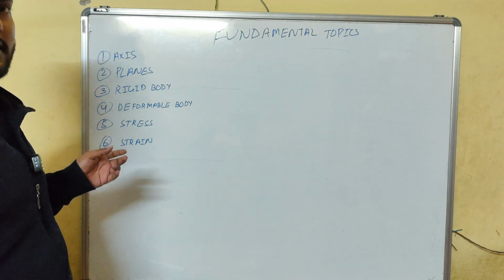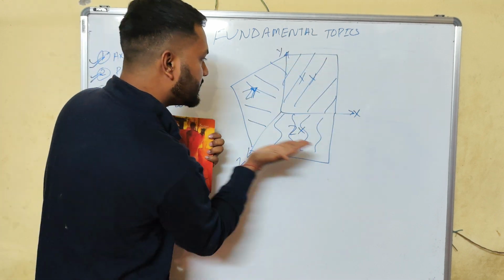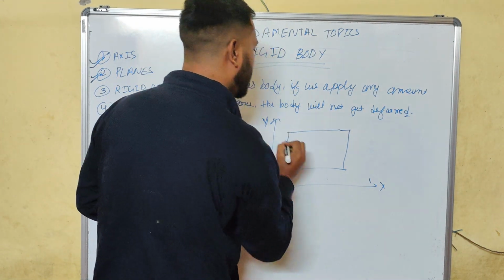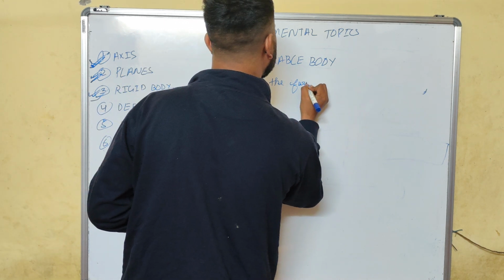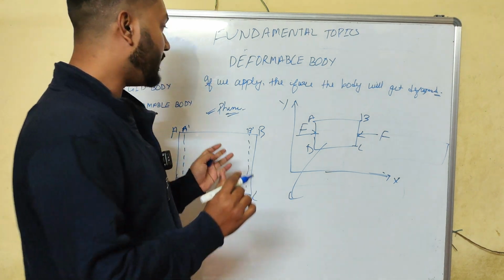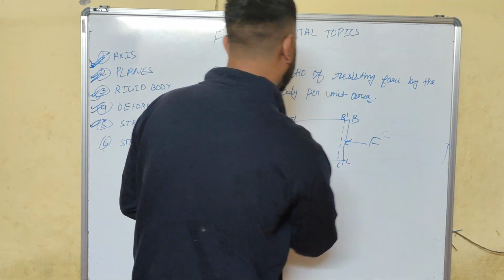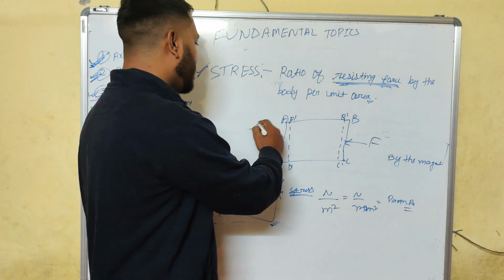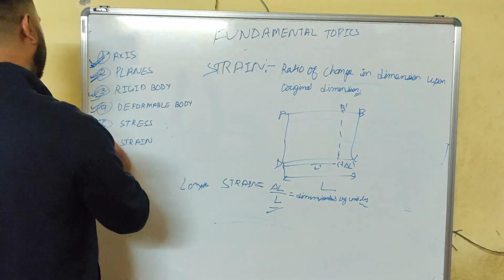Fundamental of physics for IIT JEE and NEET